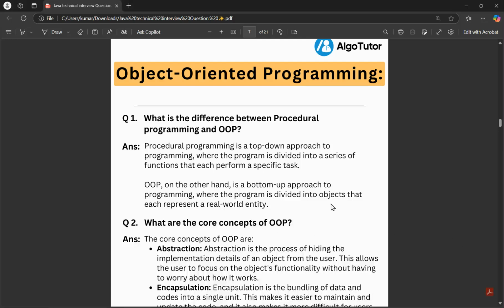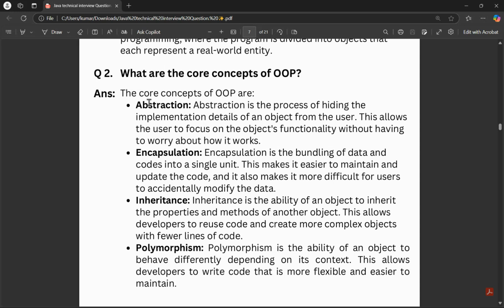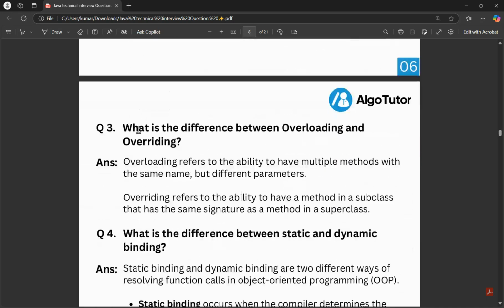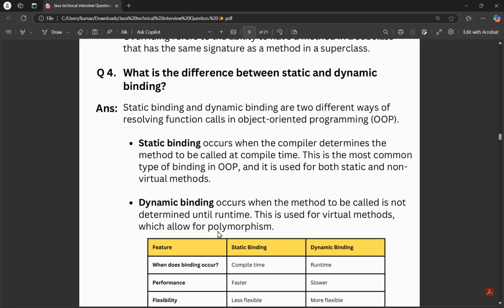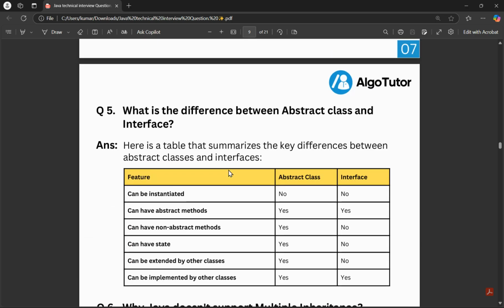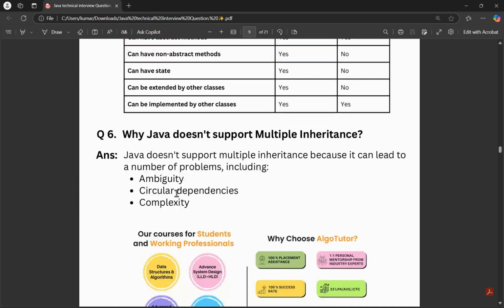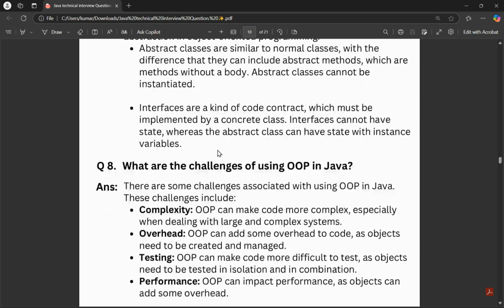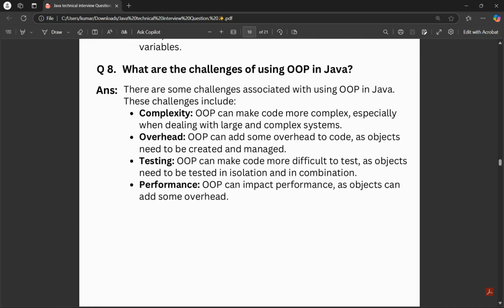Basic OOPS Questions in java